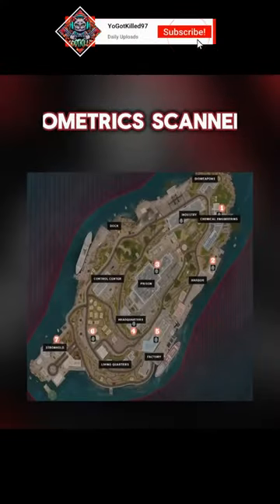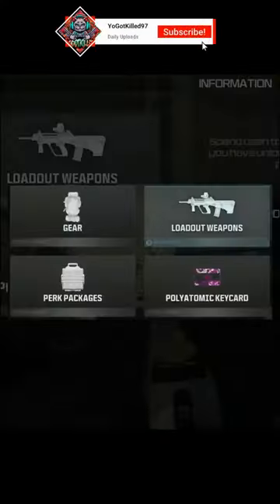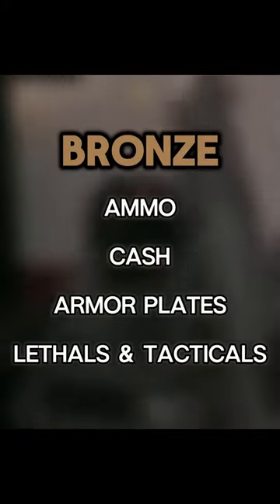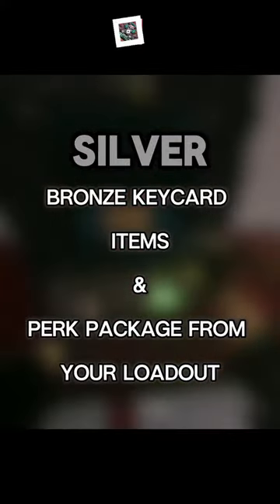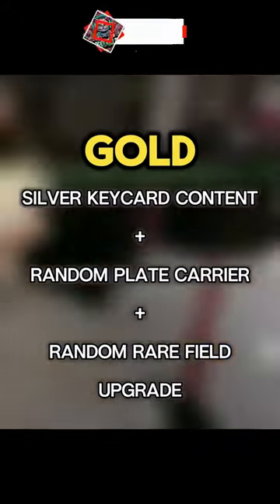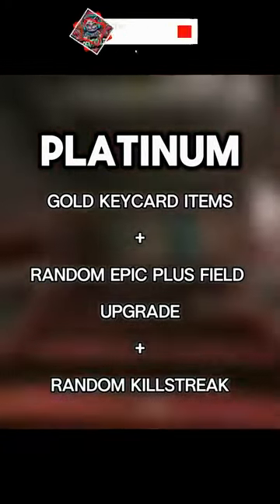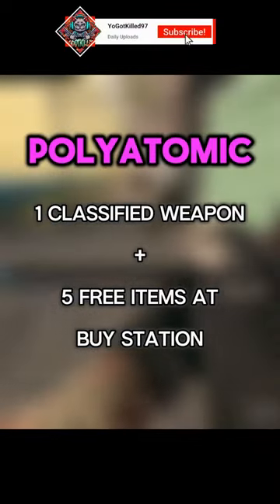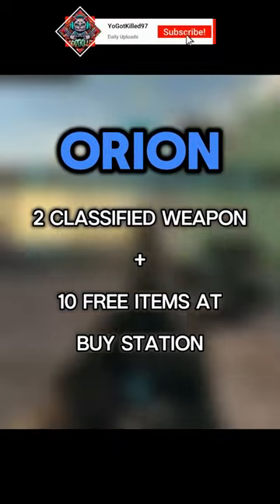NEW REBIRTH ISLAND EASTER EGG GUIDE: Unlock FREE Camo Keycard Rewards (Biometric Scanner Easter Egg)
Lets Hop into Season 3  and have some fun!